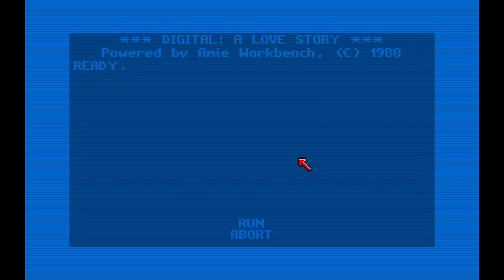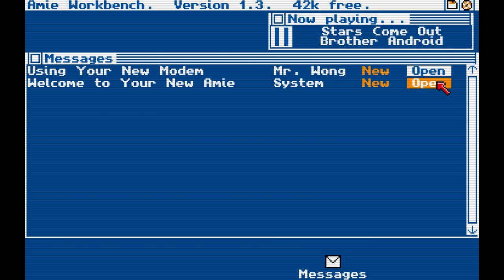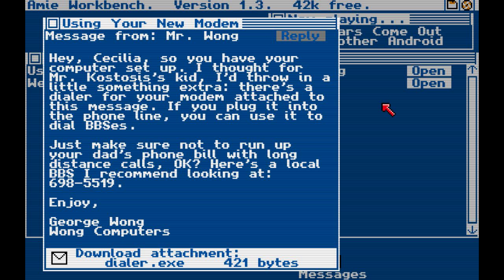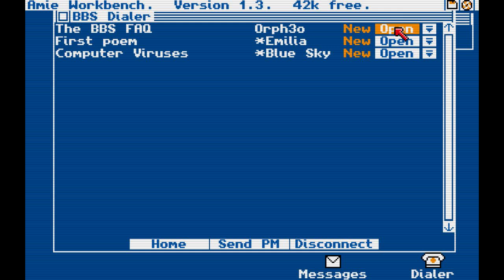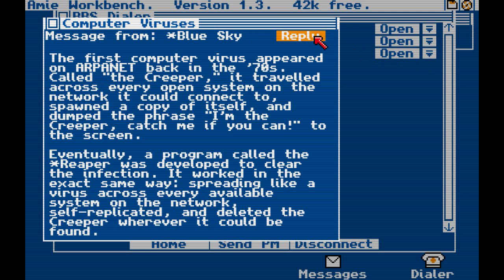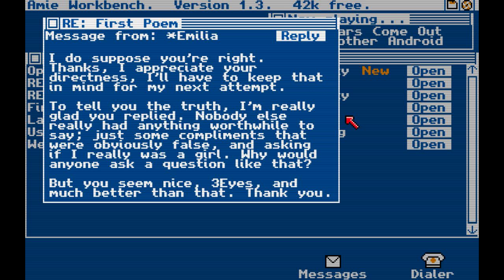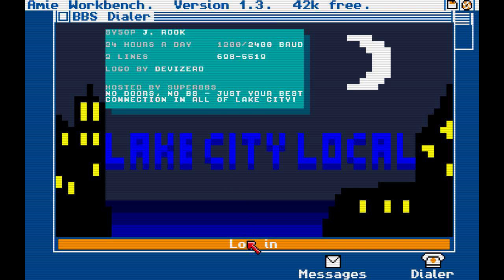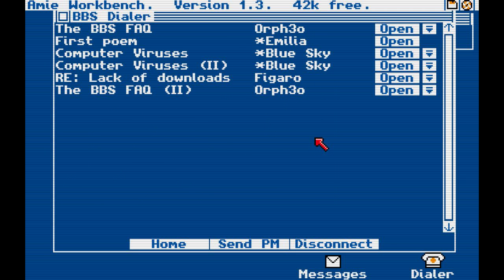Let's Play Digital: A Love Story - Part 1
Hey everyone! 3Eyes here, and this is my very first video! I hope you enjoy. Today, we're playing Digital, a game that takes place in 1988, at the beginning of the Internet Era. We meet a strange young woman on a BBS board. Who is she?